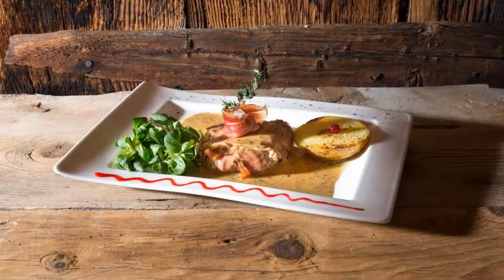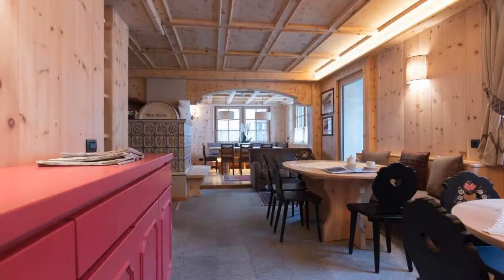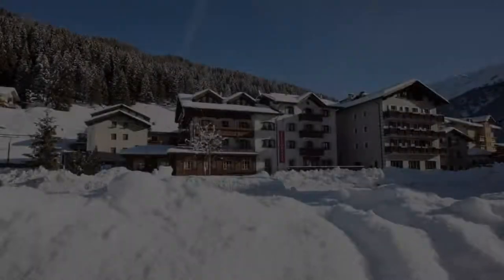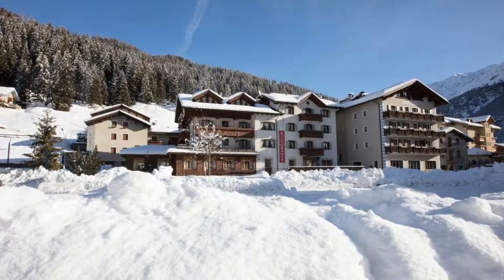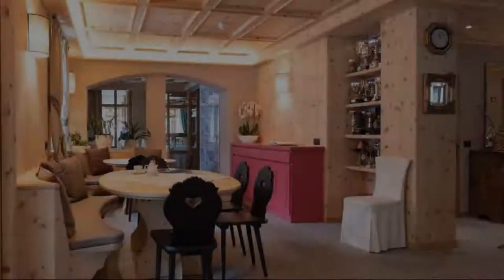Hotel Baita Fiorita, Santa Caterina Valfurva, Italy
About Property:
Baita Fiorita is a romantic hotel with wellness centre, run by the ski champion Deborah Compagnoni and her family. It is located 50 m from the ski slopes in Santa Caterina Valfurva, in the Stelvio National Park.
All rooms at Hotel Baita Fiorita are uniquely decorated in a warm mountain style. Each has different views including the Ortler Alps, the ski slopes, and the pine forest.
The restaurant at Baita Fiorita Hotel serves local homemade dishes. The owner's mother runs the kitchen.
The hotel ...
Property Type: Hotel
Address: via Frodolfo, 3, 23030 Santa Caterina Valfurva, Italy
Searching For
1. Hotel Baita Fiorita - Santa Caterina Valfurva - Italy
2. Hotel Baita Fiorita - Santa Caterina Valfurva - Italy Address
3. Hotel Baita Fiorita - Santa Caterina Valfurva - Italy Rooms
4. Hotel Baita Fiorita - Santa Caterina Valfurva - Italy Amenities
5. Hotel Baita Fiorita - Santa Caterina Valfurva - Italy Offers and Deals
Audio Credit:
Track Title: Blank Slate
Artist: VYEN